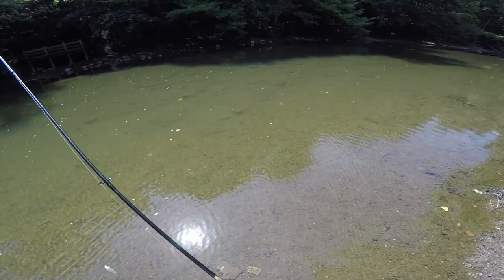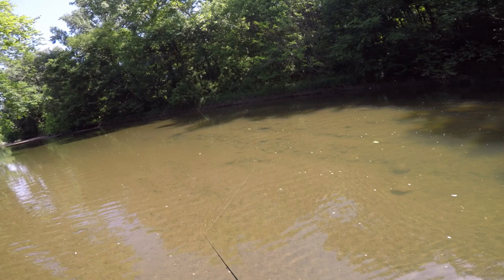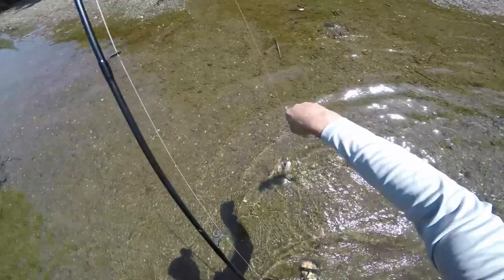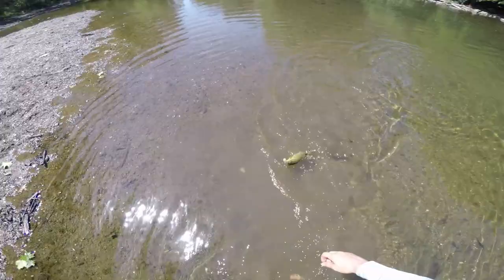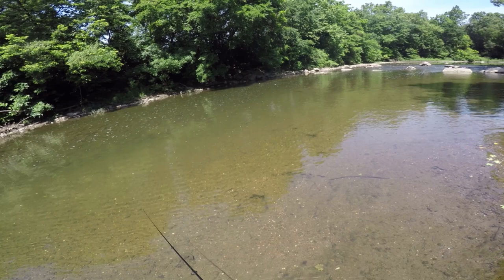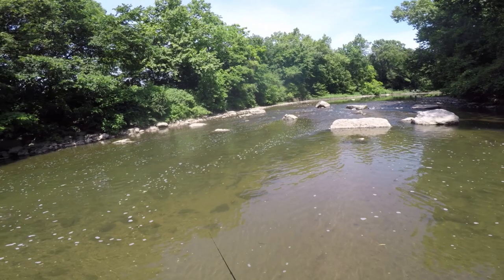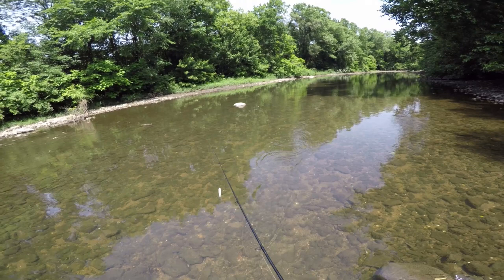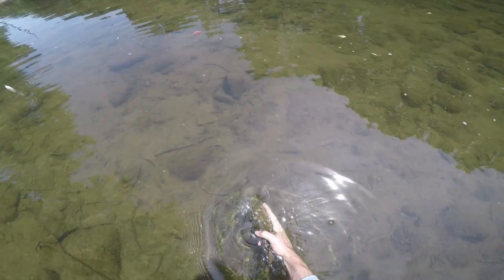Creek Fishing Smallmouth Bass - Tips and Techniques Summer Topwater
There's nothing like catching big smallmouth bass in a small creek! Join me (Gus) as I venture down to a local Ohio stream for some summer topwater action! In this episode I'll teach you several topwater tips and techniques for a successful stream fishing session. We'll also learn where to look for fish, how to approach them and how to work a 'walking' topwater lure. Hopefully this inspires you to get outside and enjoy the beauty that surrounds us! You never know what'll be in your front yard - on this occasion I catch my PB for this stream!

Conditions: 90 degrees, sunny, very low flow, gin clear water, water temp 72 degrees.